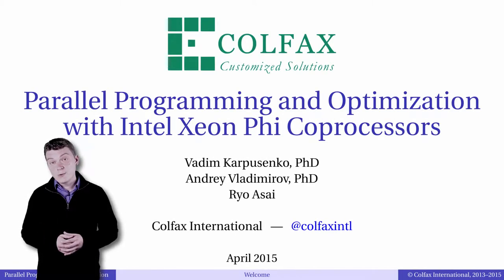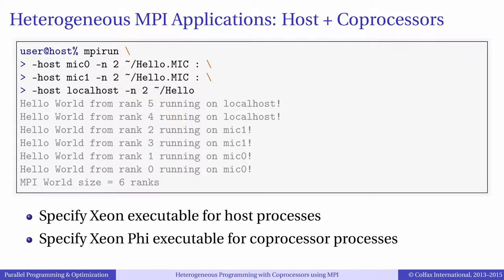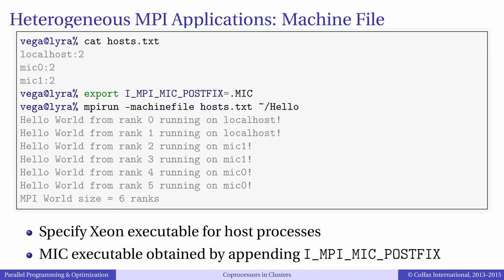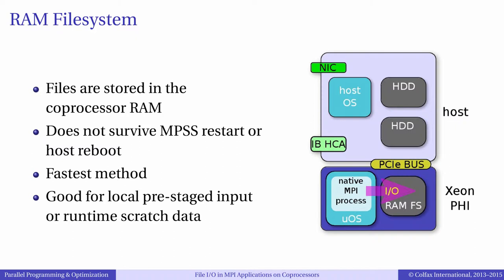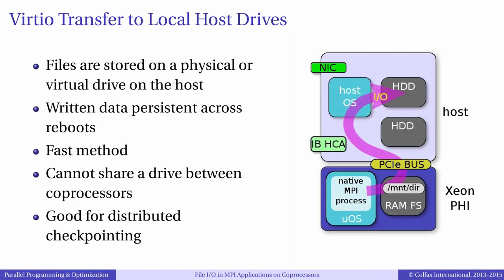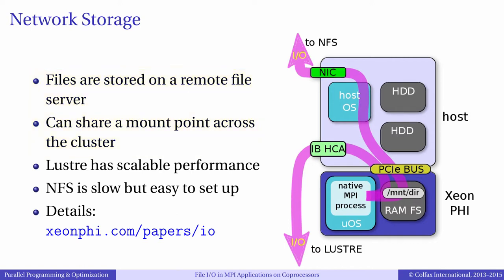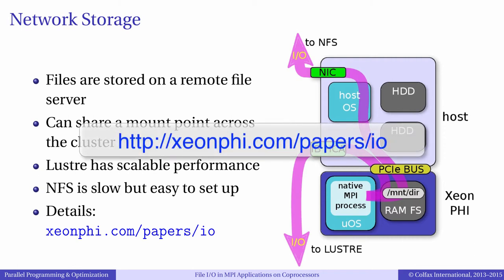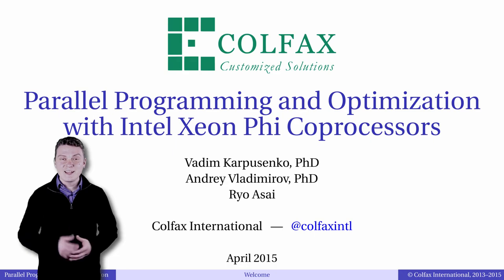Episode 3.9 - File IO in MPI Applications on Coprocessors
Table of Contents:

00:24 - Running MPI application on multiple coprocessors
01:21 - Running MPI with machine file
02:31 - RAM filesystem
03:05 - VirtIO transfer to local drives
03:52 - Network storage solutions
04:06 - NFS
04:28 - LUSTRE
04:57
05:19 - Next chapter: three layers of parallelism